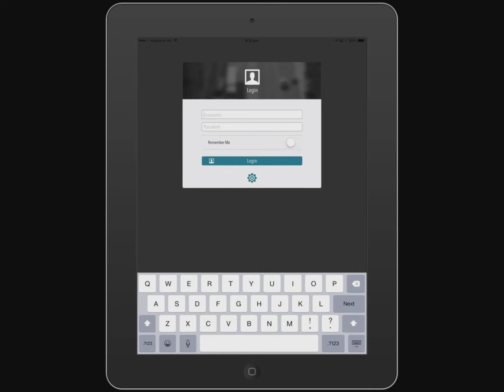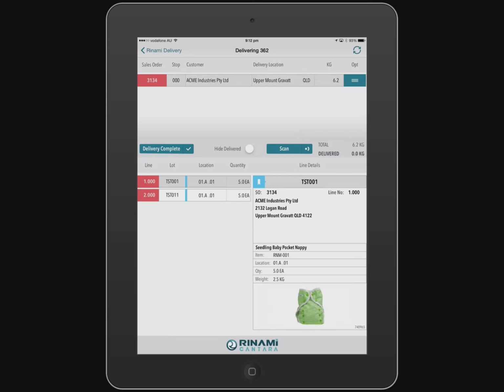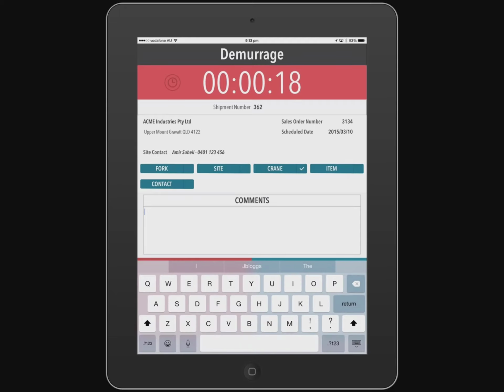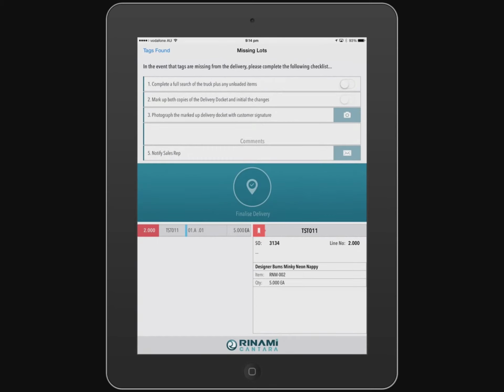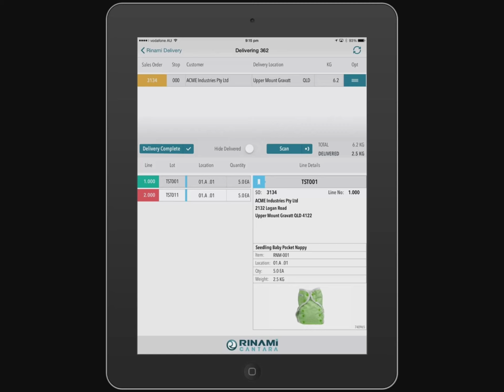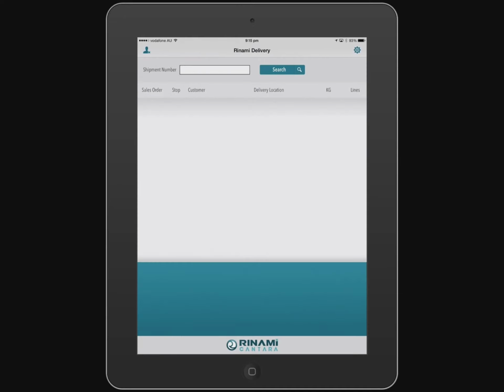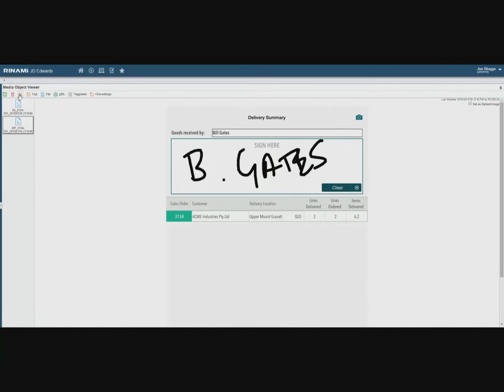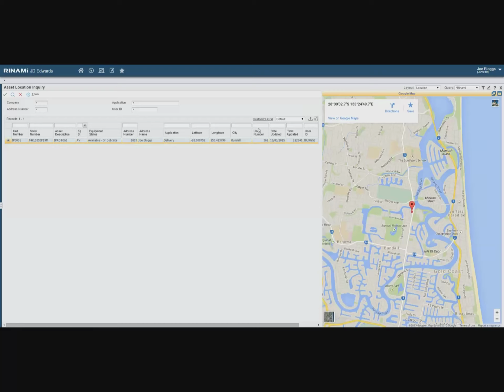Rinami Mobile Application for JD Edwards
This is a quick example of a mobile application built using the Cantara Platform for the Oracle JD Edwards EnterpriseOne product.
Mobile application built using the Cantara Platform are tightly integrated with JD Edwards and come with the following capabilities out of the box:
* JD Edwards User Security including Row Security
* Token based login to enable blind logins if required
* Both online and offline transaction processing capabilities
* Reading and writing of media objects including text attachments, documents and images
* Capability to execute any JDE function, query or report through the Cantara Integration Platform
* Secure communications via either SSL or VPN to your JD Edwards system

Chapters:
00:00 Delivery Confirmation App Intro
00:30 View Sales Order from JD Edwards
00:50 Delivery Navigation Map
01:03 Unable to Deliver
01:50 Barcode Scanning
03:01 Customer Receipt
03:40 View Delivery Record in JD Edwards
04:18 Mobile Device Location Inquiry